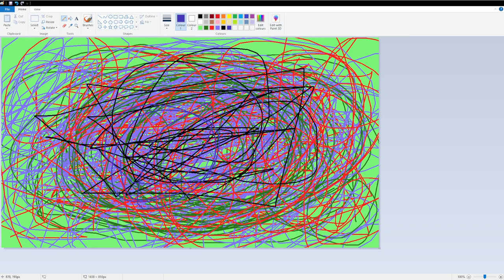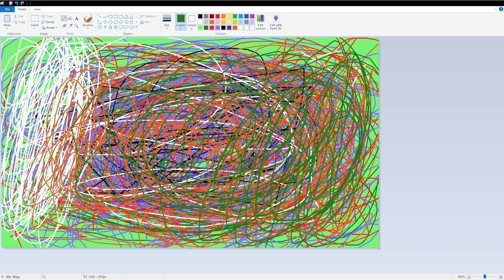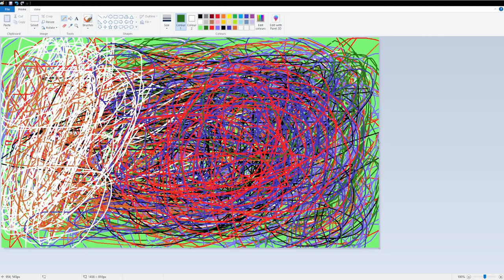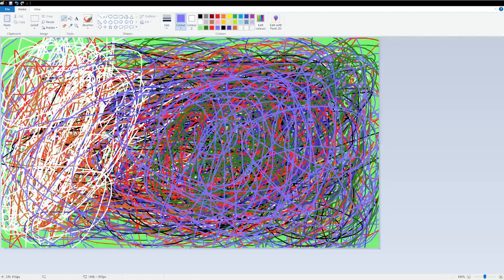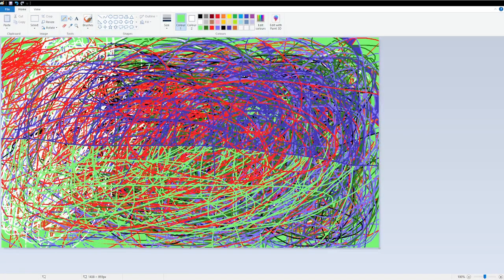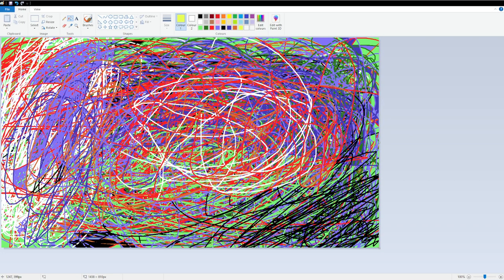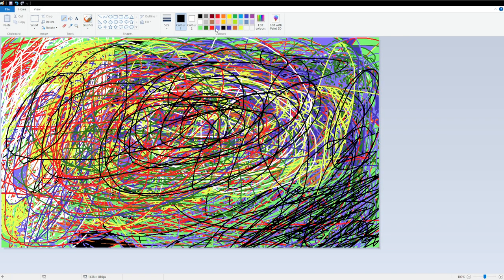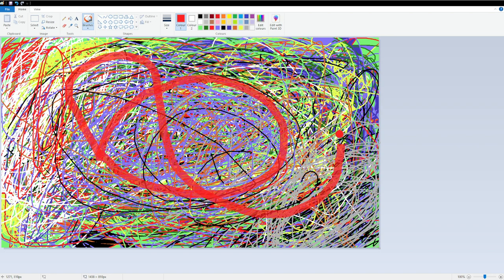A Recorded Video of me Rambling and Making an Abstract in Paint that ends up called Recorded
An unusual idea, but I like the way things worked out with it.